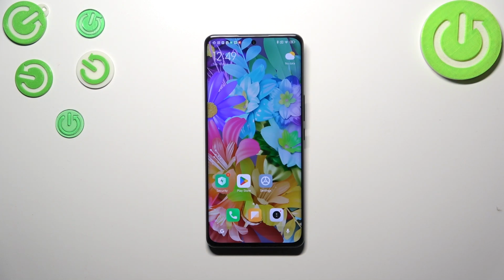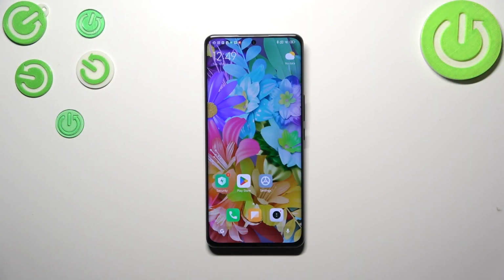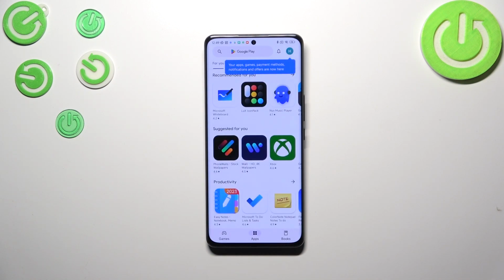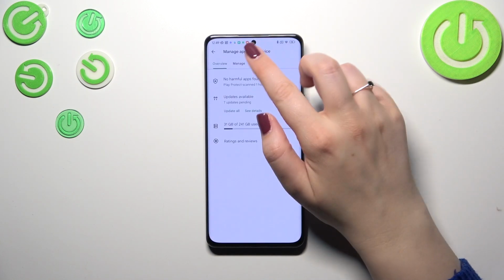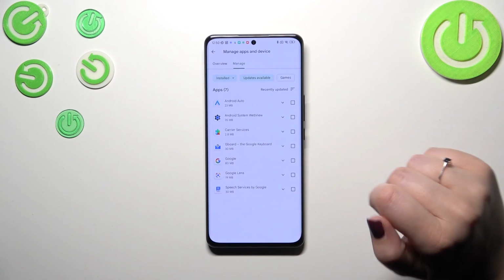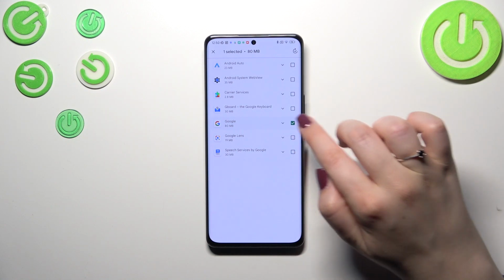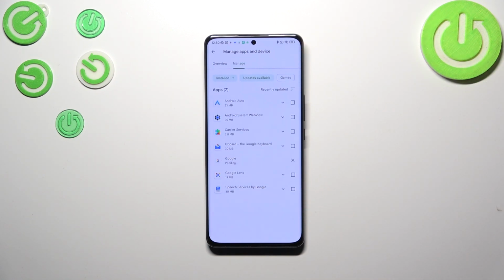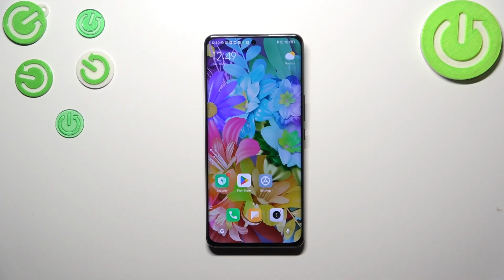How to Update Apps on XIAOMI 12S? - Install Latest App Version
Watch this video if you are interested in updating apps on your XIAOMI 12S. Our expert will show you how to navigate to your Play Store app and update all the applications that are ready to be updated. For more information on your XIAOMI 12S, visit our YouTube channel.

How to update applications in XIAOMI 12S?
How to download updates in XIAOMI 12S?
How to update apps in XIAOMI 12S?
How to download new app versions in XIAOMI 12S?